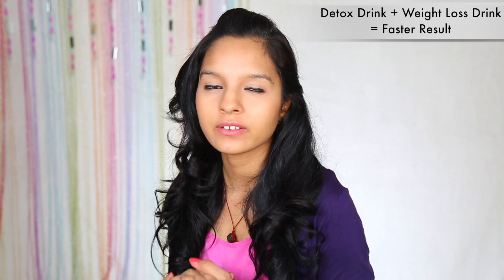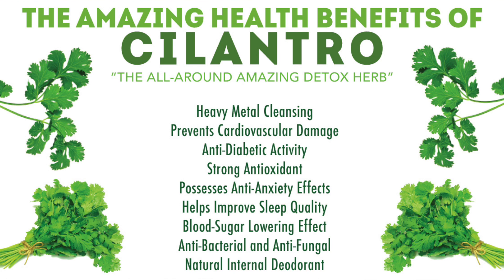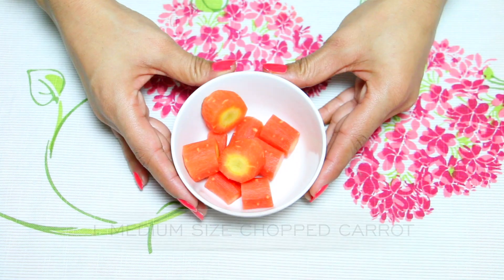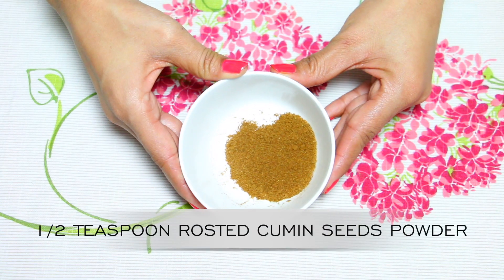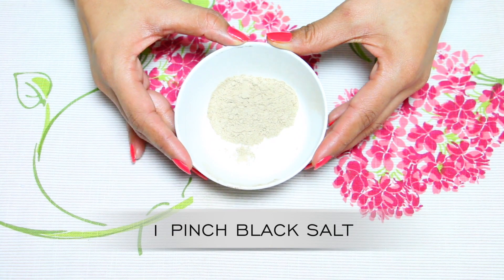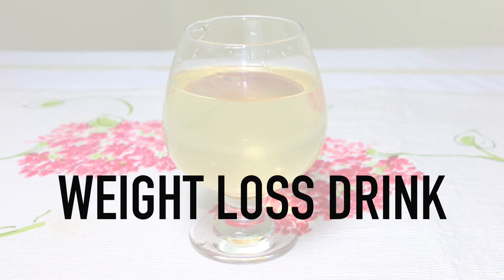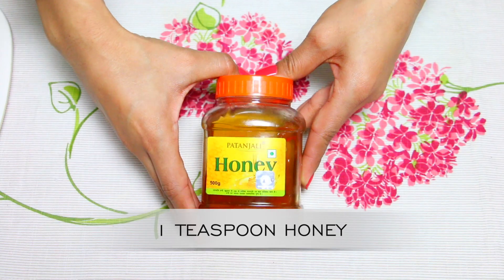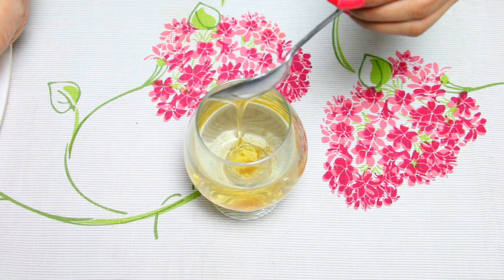Loose 15kgs in 4 weeks | Detox & Weight Loss Drinks | Anaysa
Checkout this amazing home remedy video where I have shared Simple and easy home made detox and weight loss drink using all natural and herbal products.

Apple cider vinegar, 250ml- Rs.199/-

Honey, 500 gm- Rs. 135/-

♥ Pretty Priya ♥